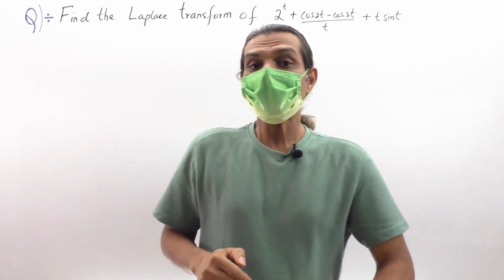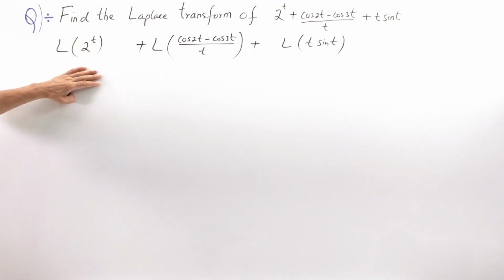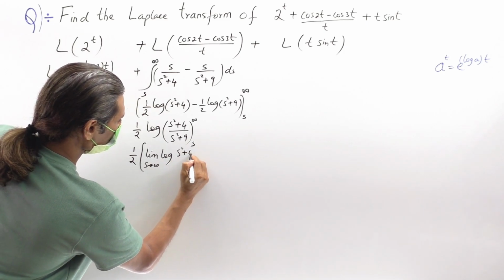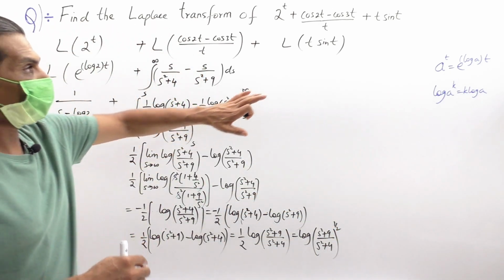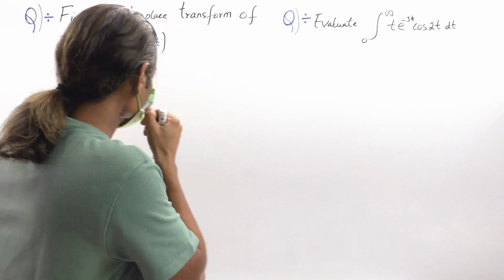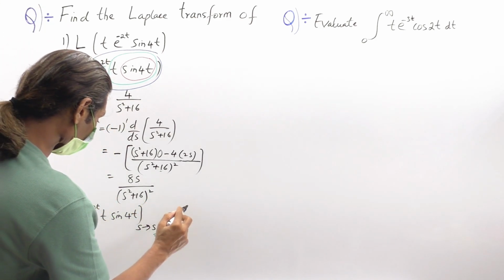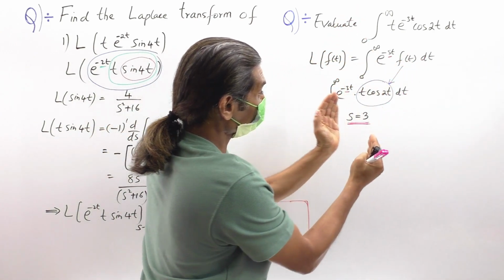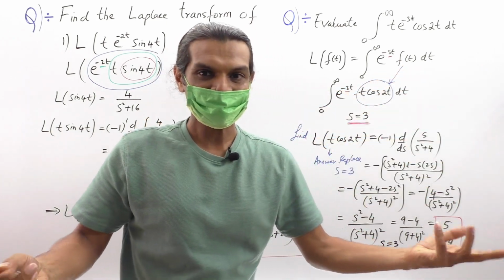VTUM2|Important Exam problems on Laplace transform problems for engineering maths2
In this video, we’ll solve three important problems on Laplace Transforms:
1️⃣ Find the Laplace Transform of:
  L{2ᵗ + (cos 2t − cos 3t)/t + t·sin t}
2️⃣ Find the Laplace Transform of:
  L{t·e^(−2t)·sin 4t}
3️⃣ Evaluate the integral using Laplace Transform:
  ∫₀^∞ t·e^(−3t)·cos 2t dt
These problems cover key concepts in Laplace transforms, including standard transforms, integral evaluation using Laplace methods, and solving expressions involving exponential, trigonometric, and rational functions.

🧠 If you haven't watched our previous videos on the multiplication by e^at, Multiplication by t Property and division by t property make sure to check the link in the description below!

💡 Formula Recap:
If 𝐿{𝑓(𝑡)}=𝐹(𝑠)
then
𝐿{e^at𝑓(𝑡)}=𝐹(s-a) 𝑑s
𝐿{t^n𝑓(𝑡)}=(-1)^n d^n/ds^n{𝐹(s)}
𝐿{𝑓(𝑡)𝑡}=∫𝑠∞𝐹(s) 𝑑s

📝 Important Notes:
These properties are particularly useful in:
Control Systems (transfer functions, stability analysis).
Circuit Analysis (transient responses).
Signal Processing (modulation, filtering).

Differential Equations (solving inhomogeneous ODEs).

Please go through the playlists given below for Chapter wise videos on Engineering Mathematics ,Polytechnic diploma and other  subjects for all universities across India and abroad.

division by t property of laplace transform proof
division by t property of laplace transform pdf
division by t property of laplace transform examples
multiplication by t property